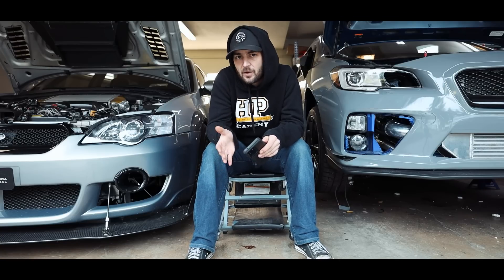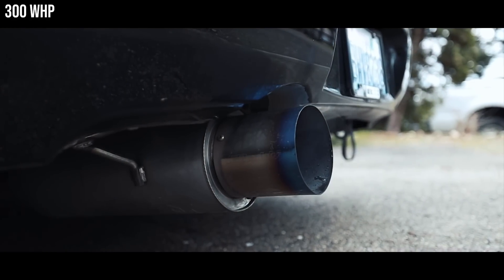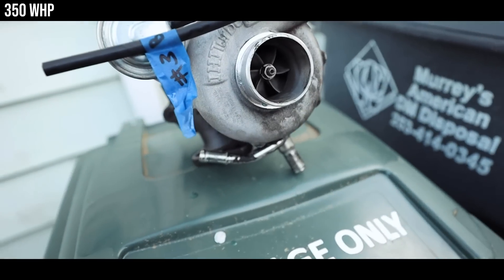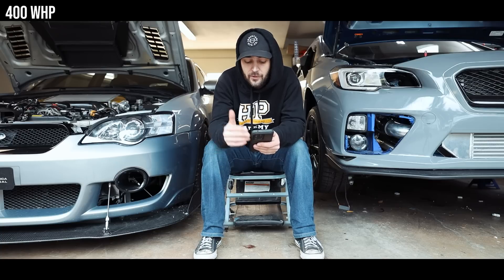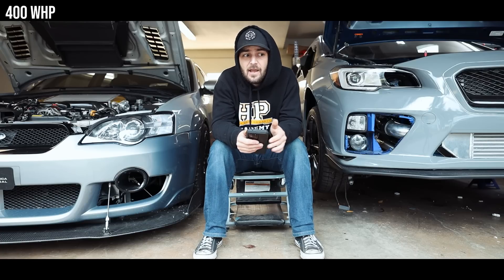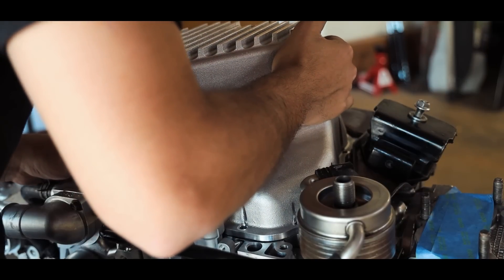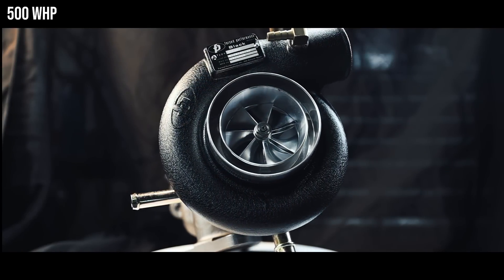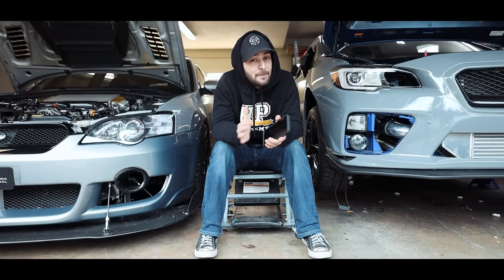How to Make "X" Horsepower in a Subaru WRX STI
This question has been asked far too often so let's talk about it. I put together a few lists for how to make X amount of horsepower for your Subaru WRX/STI. Please note that there are plenty of ways to make horsepower however this is the list I have put together for everyone. Every tuner will tune a car differently as well but this list should get you close to your goals if not exceed them.

Wanted to Expand your Automotive Knowledge?

300WHP
Cobb Accessport
Cobb SF Intake W/Box
Cobb 3 Port Boost Controller
Cobb Catted Downpipe
Whatever Catback You Want
Bonus: IAG Air Oil Separator
Exception *2015+ STI ID1050

350WHP
Cobb Accessport
Cobb Catted Downpipe
AEM340LPH Fuel Pump
ID1050 Injectors
Cobb Fuel Stumble Fix Kit
Cobb 20G Turbo
Grimmspeed Up pipe (Non EWG)
Perrin 2.4” Turbo Inlet
NGK 2309 Spark Plugs
Bonus: IAG Air Oil Separator / Koyo Radiator

400WHP
*If Non Type RA Engines this is where i would advise you stop*
*This Will more than likely be where your stock clutch starts to slip*
Cobb Accessport
Cobb Catted Downpipe
AEM340LPH Fuel Pump
ID1050 Injectors (Pump Gas)
***ID1300s Flex Fuel***
***Cobb Flex Fuel Sensor (If Going Flex)***
IAG TGV Deletes
IAG Fuel Rails
DIY -6 Fuel line
Aeromotive A100 Fuel pressure regulator
FP Blue Turbo
ETS 3” Front Mount Intercooler
Killer B Holy Exhaust Manifold/ ETS Exhaust Manifold
Iwire Hybrid Maf/SD conversion
If applicable Secondary Air Pump delete
ACT HDSS Clutch W/ Stock resurfaced flywheel
Bonus: IAG Air Oil Separator / Koyo Radiator / Killer B Oil Pan Kit

450WHP
*Non Type RA Engines Consider a Built short block*
Cobb Accessport
Cobb Catted Downpipe
AEM340LPH Fuel Pump
***ID1300s Flex Fuel/pump gas***
** If Going Flex consider a Dual Pump setup or a single 450LPH pump
IAG TGV Deletes
IAG Fuel Rails
ETS 3.5” Front Mount Intercooler
FP Green Turbo Charger
PLM Up Pipe with 38mm EWG Flange
Tial 38mm EWG
Cobb Tuning Bypass Valve

500WHP
Cobb Accessport
Cobb Catted Downpipe
AEM340LPH Fuel Pump
***ID1300s Flex Fuel/pump gas*** (IDC will be around 85%)
IAG Fuel Rails
Tial 38mm EWG
FP Black Turbo Charger
FP 3.3” Turbo Inlet
AMS Intake Manifold
Radium Dual Fuel Pump Hanger
X2 AEM 340LPH Pumps
IWire Hardwire Kit
Bonus: IAG Air Oil Separator / Koyo Radiator / Killer B Oil Pan Kit / Fluidamper Crank Pulley

Tools For The Garage:
3/8" Socket Seet
1/4" Socket Set
3/8" Impact Gun
3/8" Ratcheting Wrench

Audio:
Chill - Sakura
September Rain -  Yme Fresh
Slow Down - LiQWD